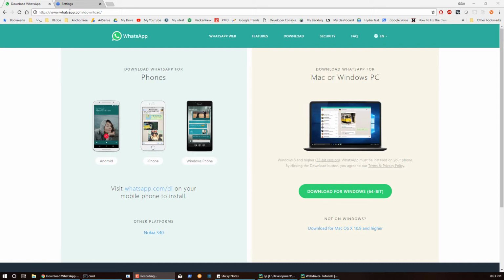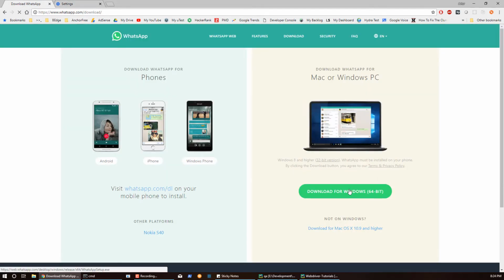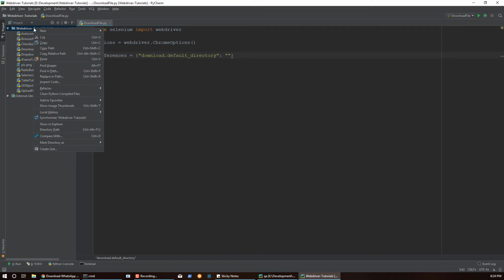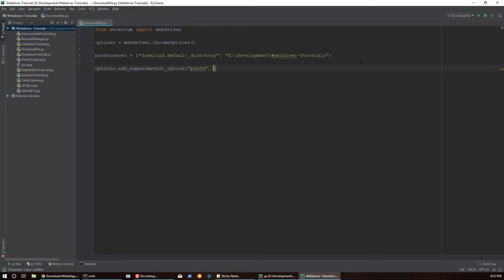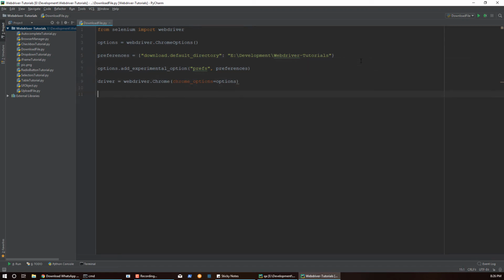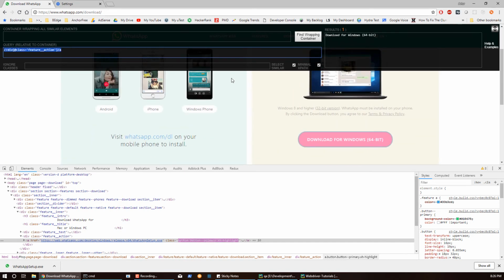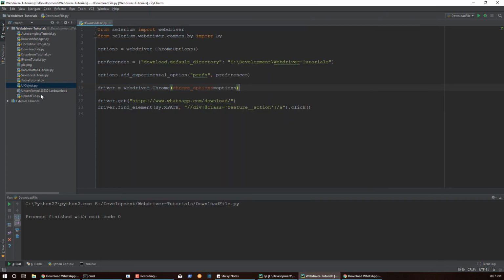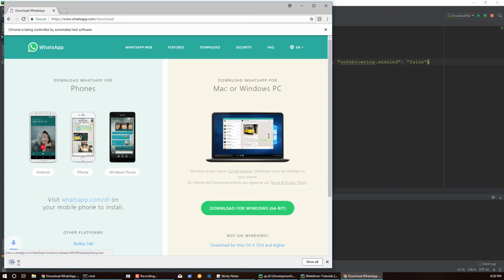Selenium Webdriver - Download File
Download a file with Selenium WebDriver without running into the System Dialog or any warnings during the file download. This method will allow to avoid warnings like "This type of file can harm your computer" Keep or Discard which require manual interaction which is not welcome when we try to automatically download and save a file.

This video is part of the Python WebDriver video series.
It is the most complete and most advanced collection of Python WebDriver Tutorials on the internet.
Every video in this course goes in-depth with examples of best practices and explanations of why its a best practice.
You will not find better Python Selenium WebDriver tutorials anywhere else, paid or not.
In fact I have never seen any tutorial online that show how to create wrappers for WebDriver,
which are fundamental when building frameworks and I have yet to see a proper video that shows how to create Page Objects.
This series covers basic areas for WebDriver with advanced examples of how to build and support each component in a
reusable and scalable manner for selectors, dropdowns, checkboxes, radio buttons etc.
This Python tutorial series on WebDriver also covers more advanced areas like:
- Many ways to deal with System Dialogs when using WebDriver with Python
etc